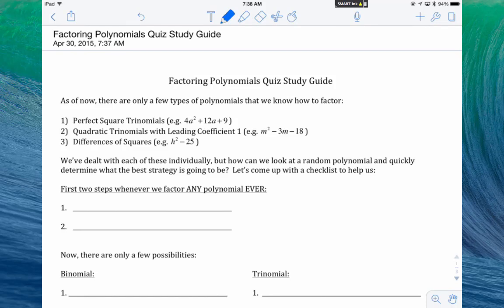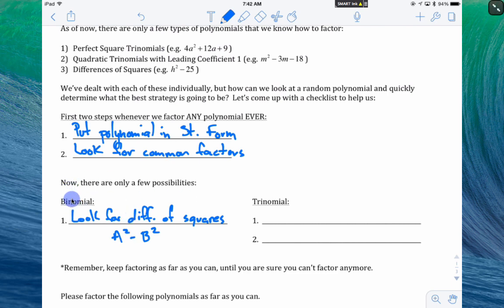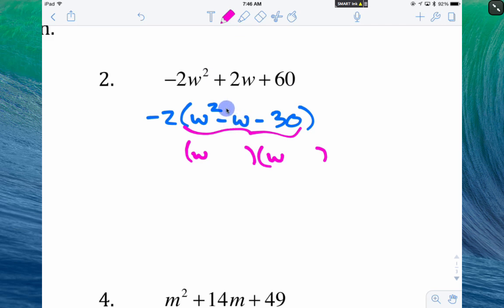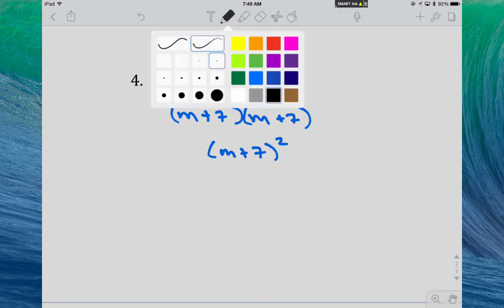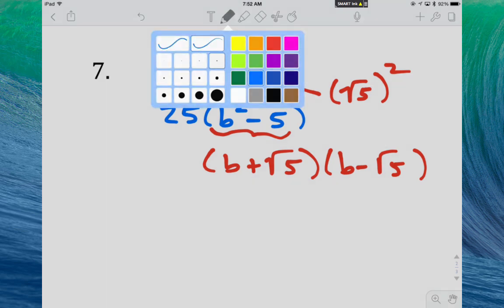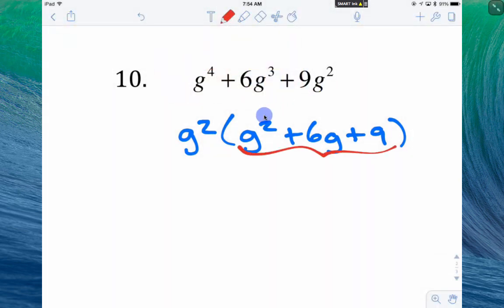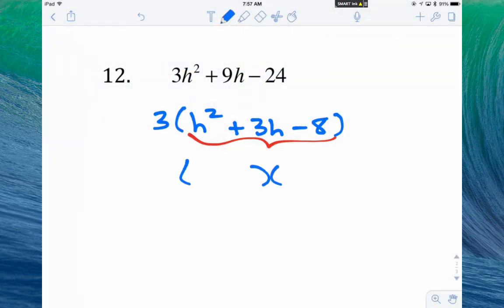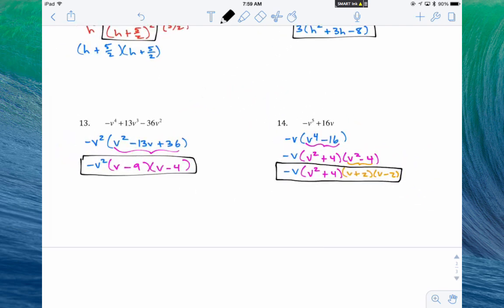Factoring Polynomials Quiz Study Guide